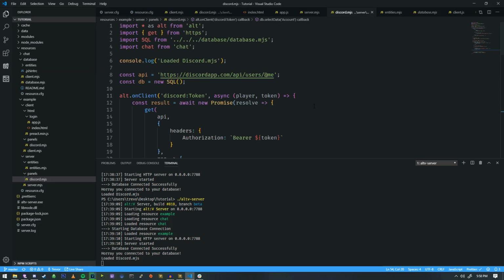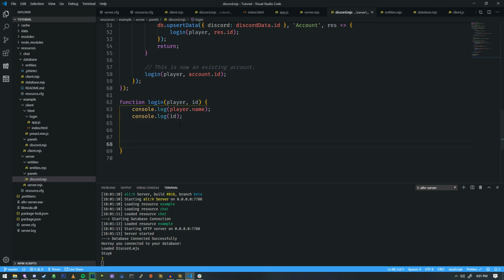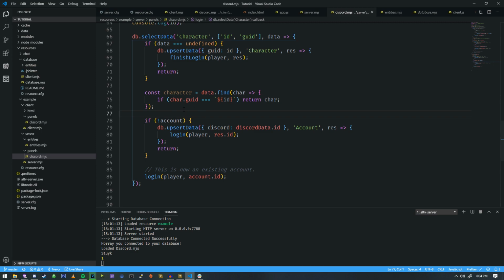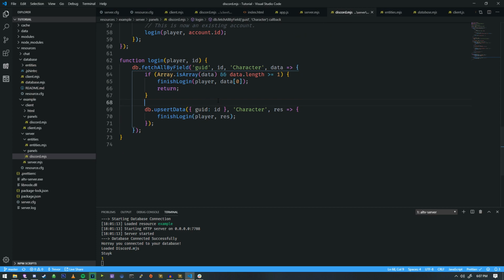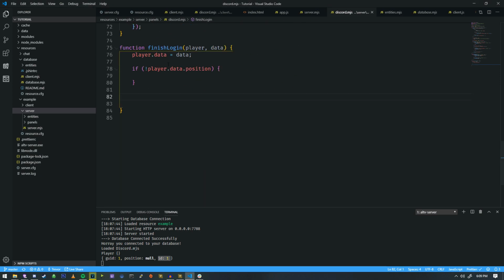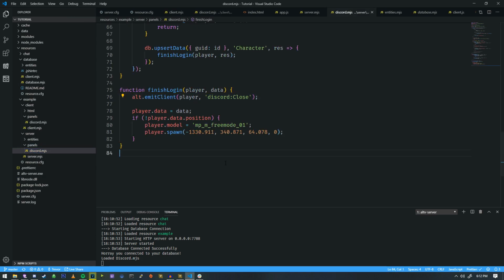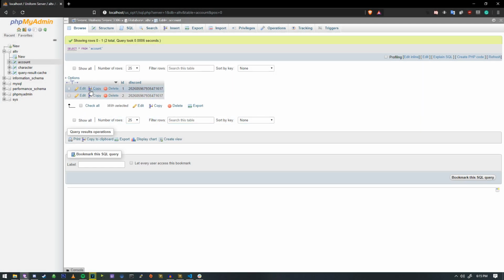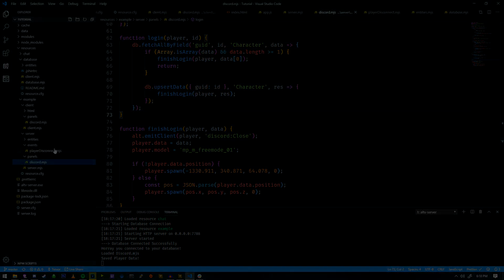alt:V JS Tutorial 14 - Adding the Relationship Between Account and Character (Out of Date)